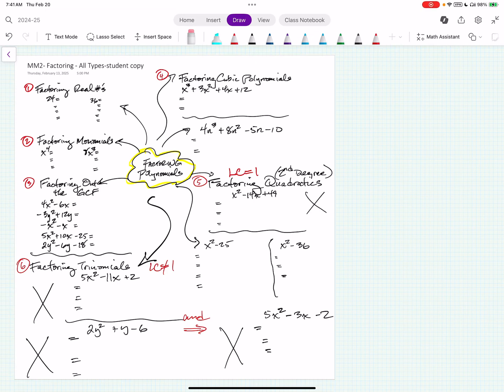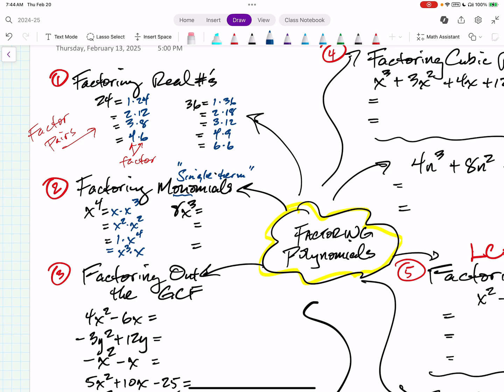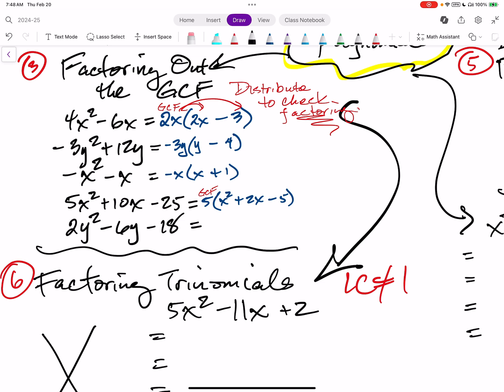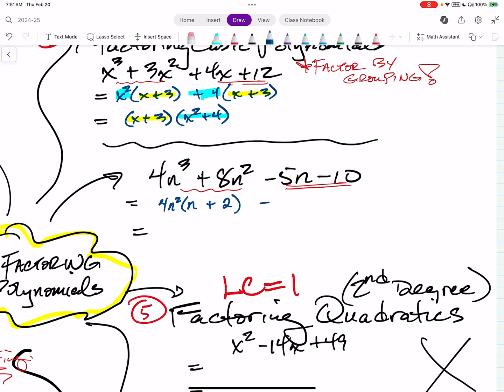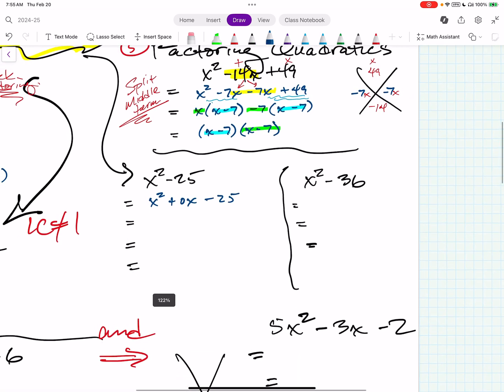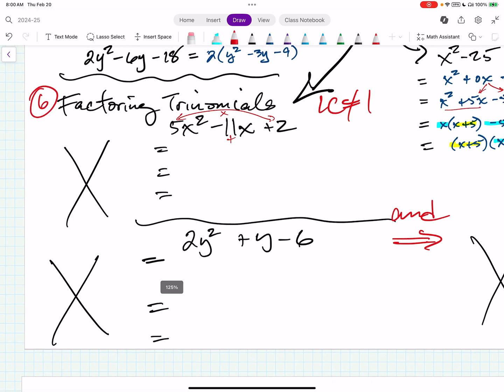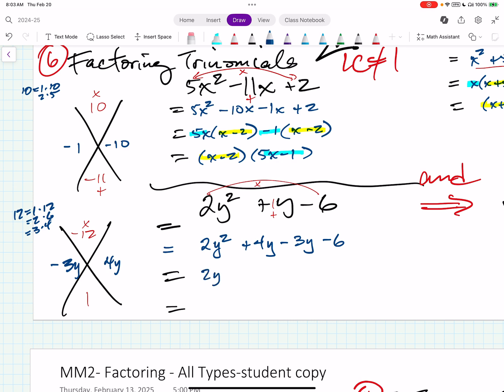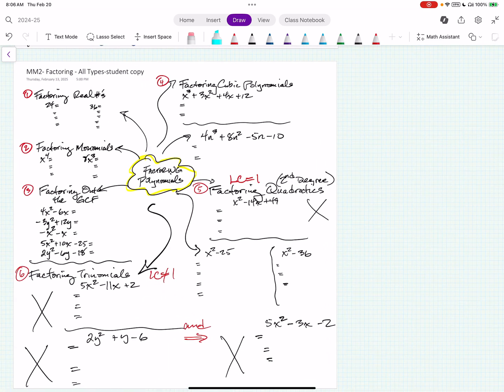MM2 FACTORING Polynomials-All Types